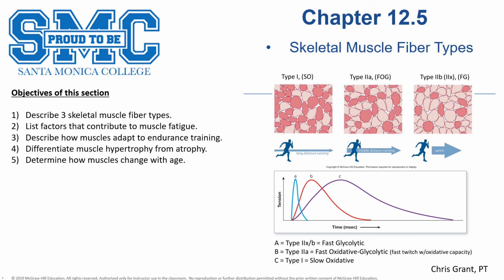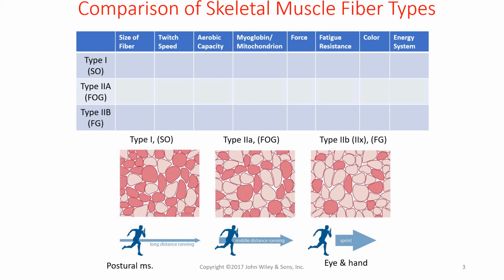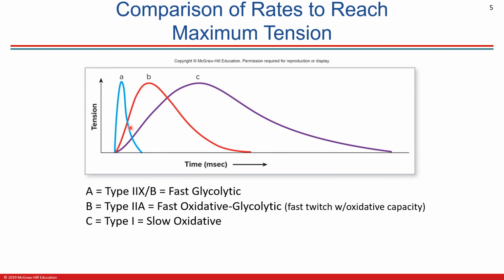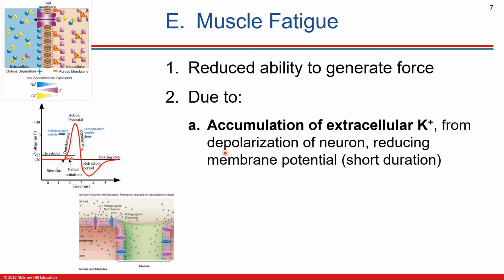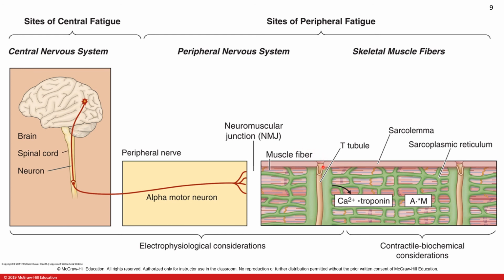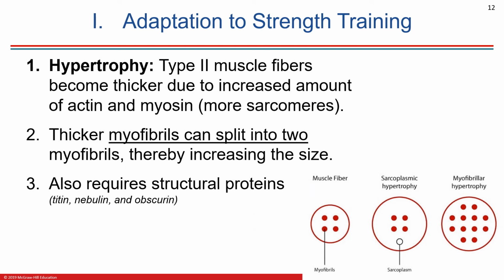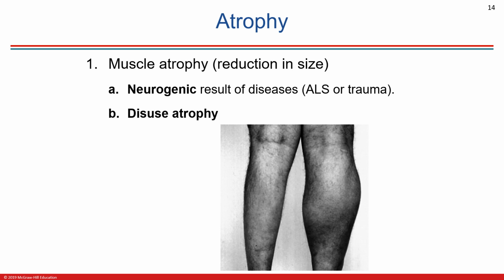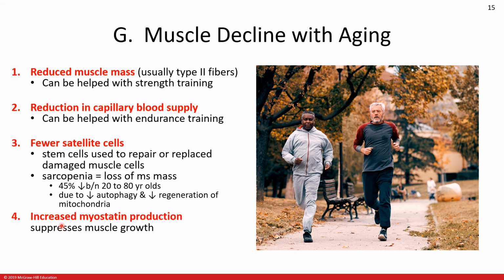Ch 12 5 Ms Fiber Types & Fatigue